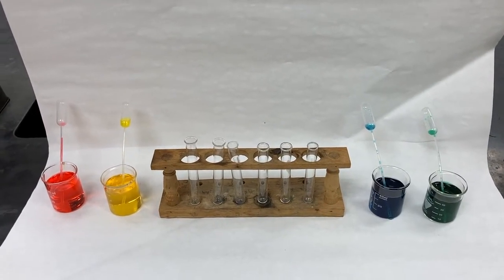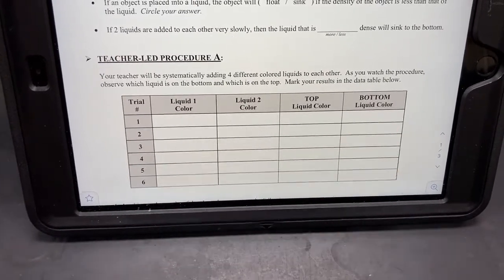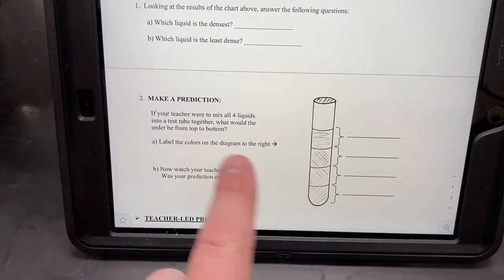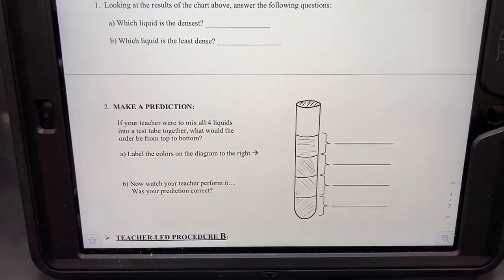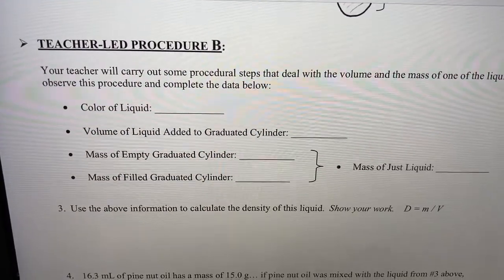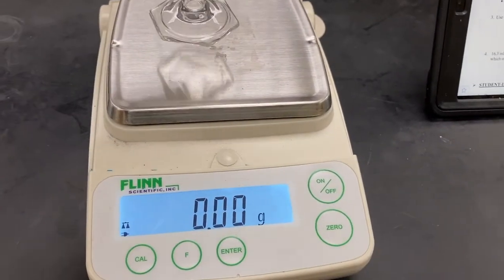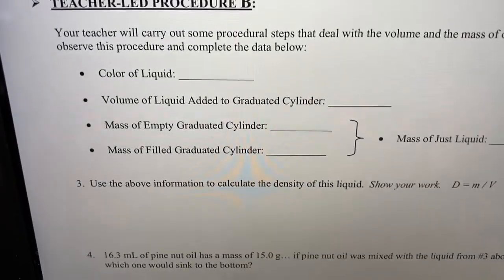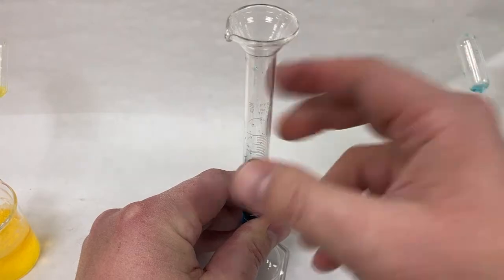Density Columns Lab